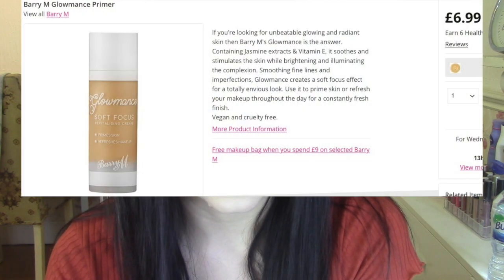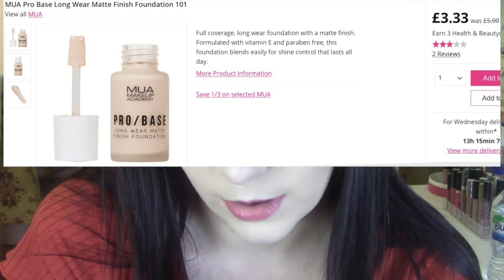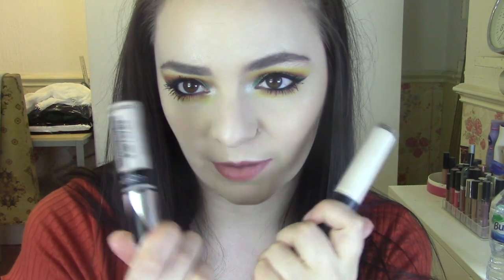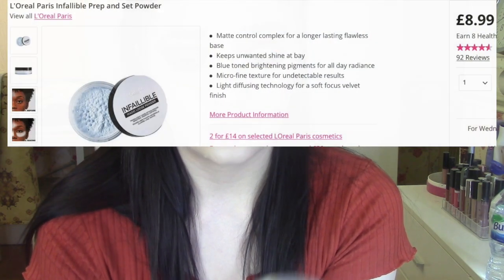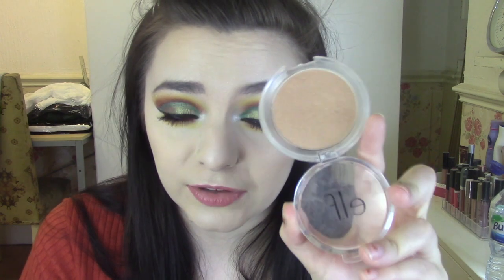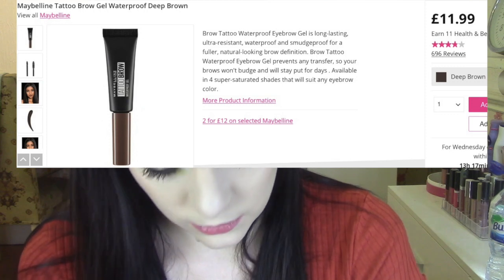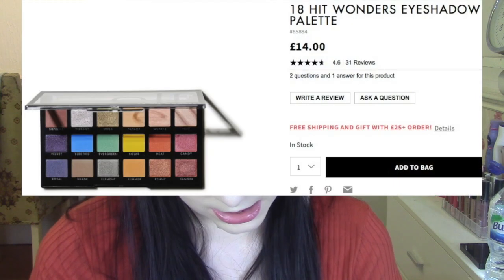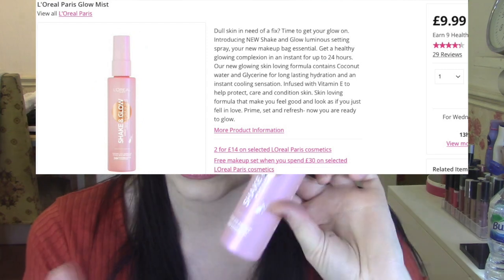UPDATED Makeup Review (April & May 2019)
just having a chat about a bunch of makeup I've tried in April & May.

List of products mentioned:
PRIMER:
- Figs & Rouge Hydra-Pore Soft Focus PORE PERFECT HD + MATTE VEIL 30ml

Ardell Pencil has been discontinued

- Max Factor Masterpiece Kohl Kajal Automatic Eyeliner (put a different eyeliner in the screenshot oops)